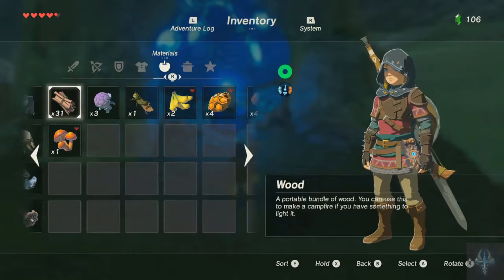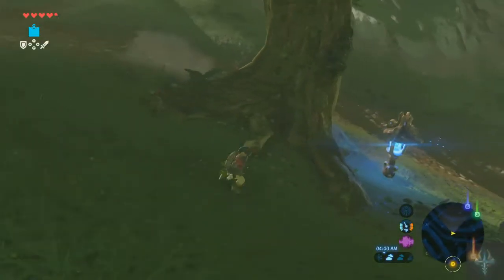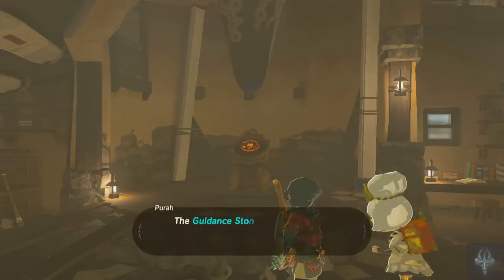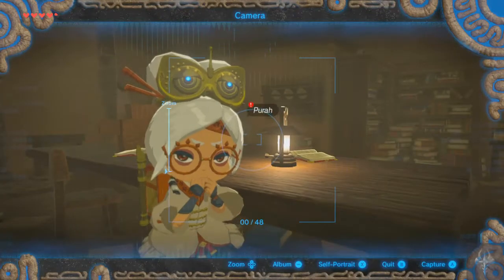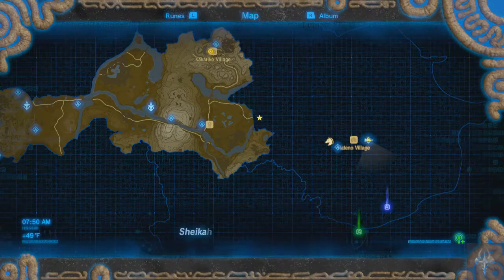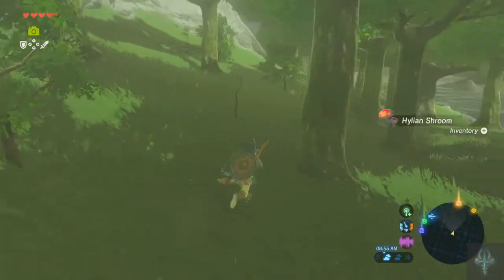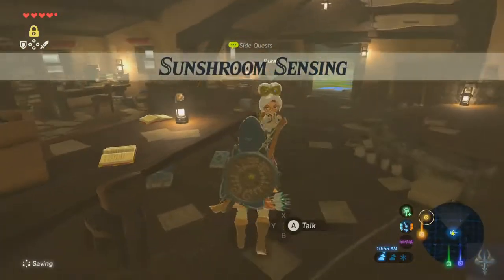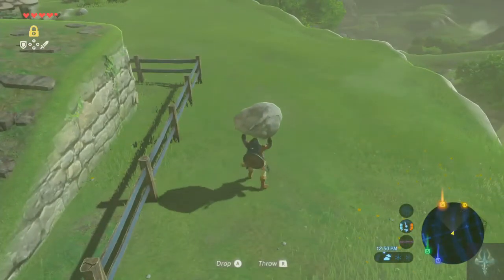The Legend of Zelda Breath of the Wild: part 12 - blue flame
todays the legend of zelda breath of the wild will focus on getting the blue flame from the bottom of the village up to the research lab, which will unlock some new powers for our slate